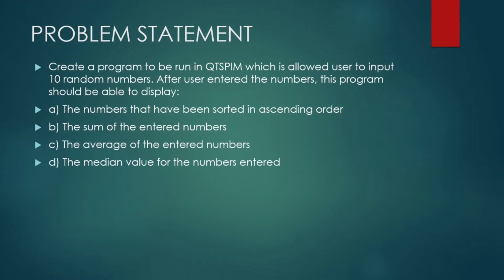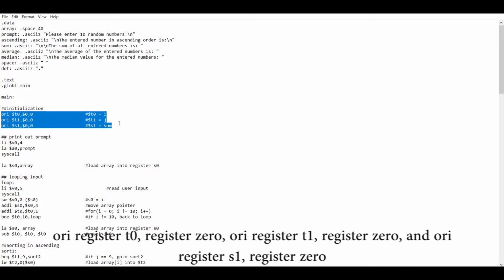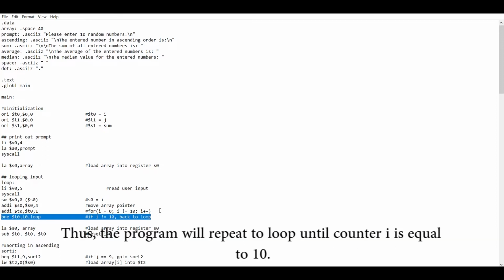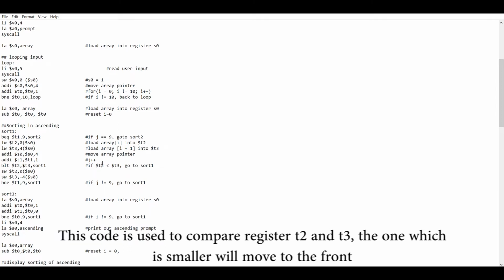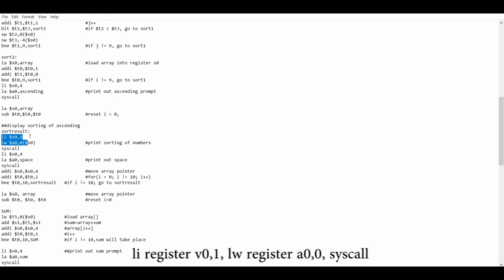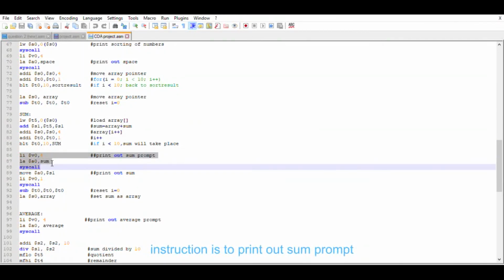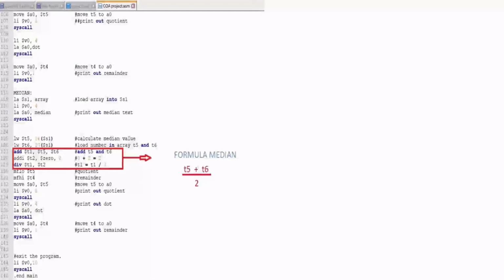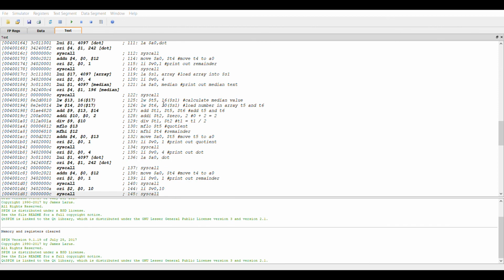MIPS Assembly Language Program (Computer Organization & Architecture) -1BITC Group 1-2